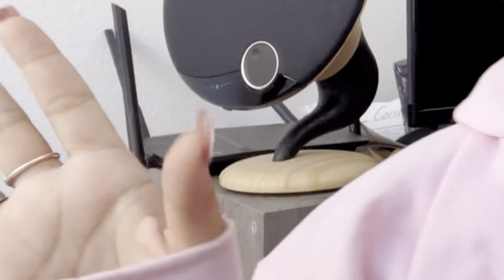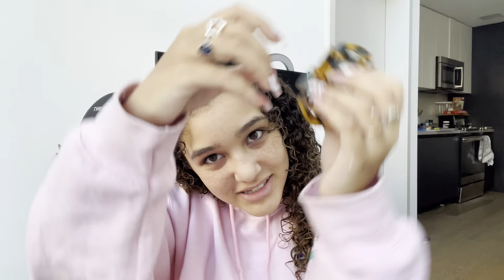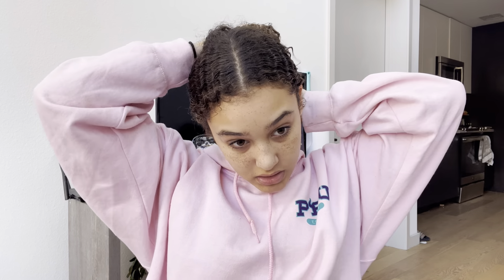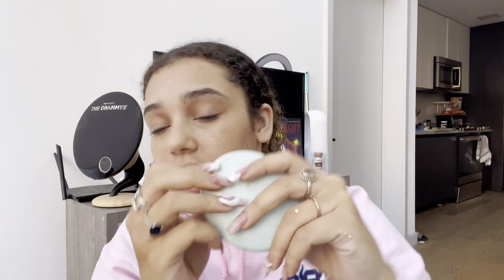Makeup Routine X HARRY STYLES concert storytime | Corinne Joy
Todays video I do my daily makeup routine and talk about my amazing time at the harrystyles concert in Los Angeles